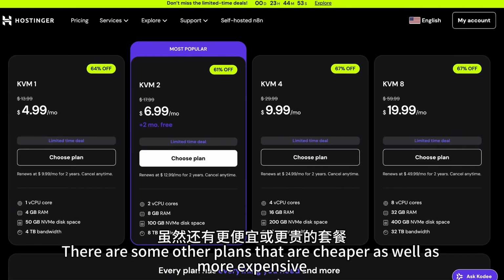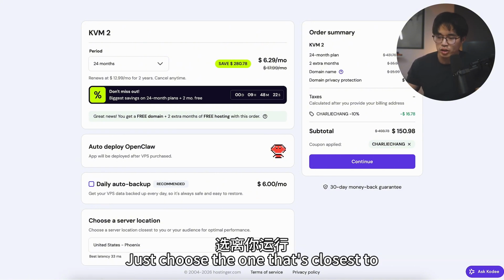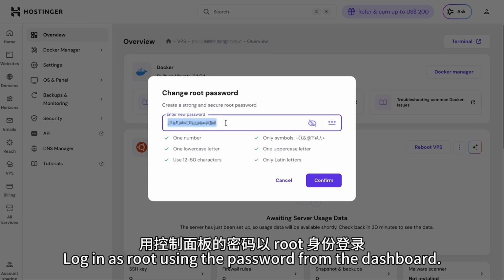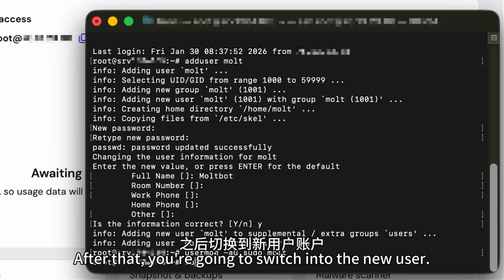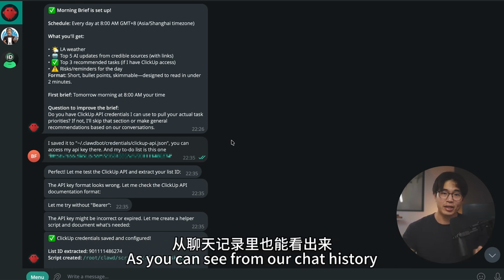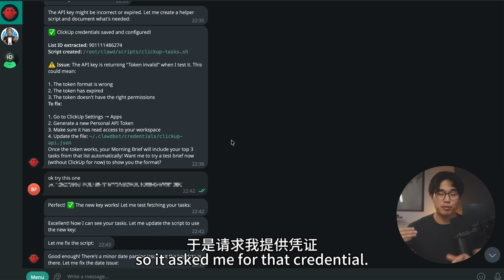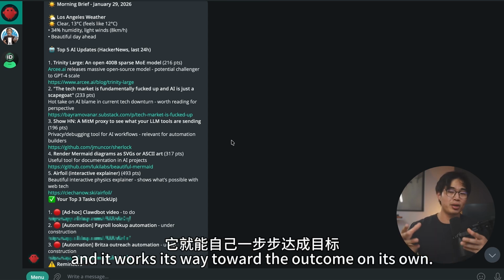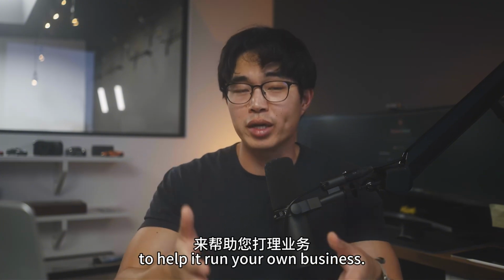OpenClaw教程：如何设置我使用过的最强大AI工具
每月仅需不到6美元即可在Hostinger VPS上运行OpenClaw（限时观众专享）：

^结账时使用代码 CHARLIECHANG 可额外享受VPS套餐10%折扣！我推荐KVM2套餐。

本视频将为您提供完整教程，教您如何在虚拟私有服务器上设置OpenClaw以保护自身安全，以及如何将OpenClaw用作AI助手。这是一款功能极其强大的新型AI工具，它不仅能进行聊天对话，更能实际执行读写操作、浏览网页、运行命令并自主完成多步骤任务。

是的，OpenClaw曾用名Moltbot，更早之前叫Clawdbot——如今它终于进化到了最终形态！

我强烈建议您不仅观看本视频，更应跟随教程亲身体验OpenClaw，尤其如果您是AI智能体新手。通过整个设置过程，您将发现OpenClaw是当前最出色的AI智能体之一，特别当您需要能记忆项目结构、追踪进行中任务，并逐步执行操作直至完成工作的AI工具时。

我曾介绍过众多AI工具，而这款工具能为提升企业运营效率创造大量机遇，但也伴随更高风险。请务必谨慎使用从网络获取的代码，同时建议避免让OpenClaw接触敏感信息——除非您明确知晓操作风险。由于它能完全访问本地文件与终端，这既是巨大的生产力助推器，也可能成为黑客窃取信息的危险后门。

若您喜欢本视频并希望观看更多AI相关内容，请关注以下推荐：

如果觉得视频有帮助，请分享给可能受益的朋友或家人！

——Charlie

时间轴：
0:00 - 开场
0:44 - OpenClaw功能与实际用例
1:27 - OpenClaw品牌重塑及其意义
1:46 - 本地运行OpenClaw的风险
2:06 - 推荐使用VPS运行的原因
2:37 - 一键安装与手动设置对比
2:54 - 获取VPS并应用折扣
4:59 - 安装与连接OpenClaw
6:51 - OpenClaw实战演示（真实工作流）
8:08 - 记忆功能、上下文与主动行为
9:16 - 商业与个人应用场景
10:32 - 安全风险与提示注入攻击
12:46 - 成本、模型选择与最终建议
14:19 - VPS推荐与总结

免责声明：部分链接为推广链接，点击后我可能获得小额佣金。相关零售商与金融服务公司将承担佣金成本，您的支持有助于频道运营与视频持续免费提供，诚致谢意。

本人并非财务顾问，所提供内容不构成税务、法律或会计建议。视频观点仅作娱乐参考，请在做任何财务决策前自行尽职调查。